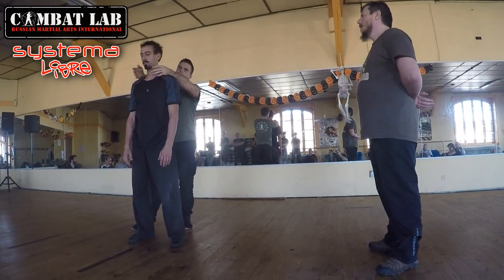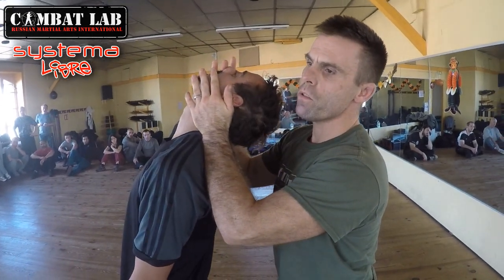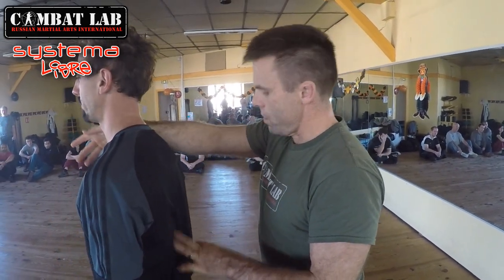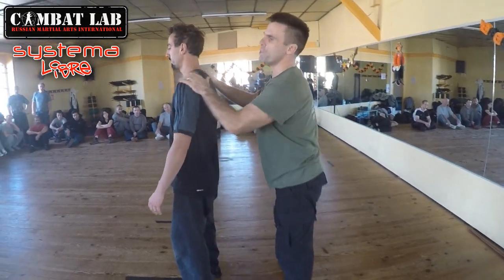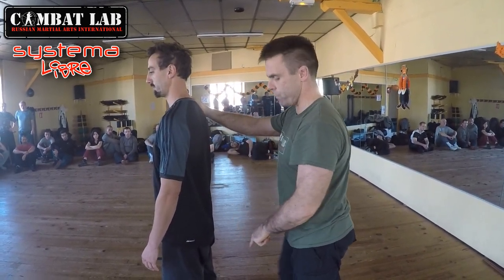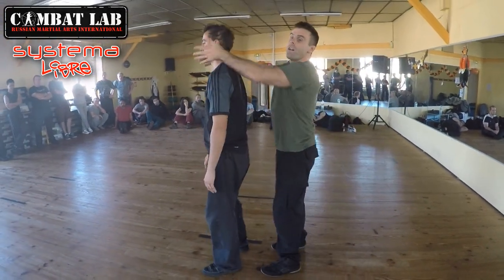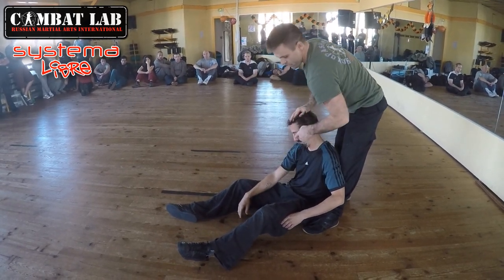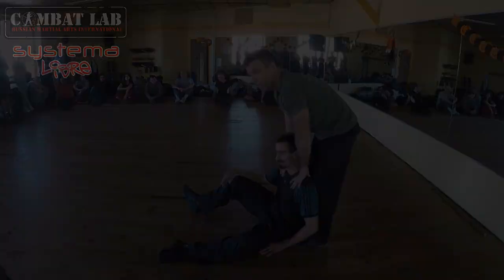Levier de 1ère Classe n°1 - Seminaire Paul Genge Combat Lab Limoges FRANCE 2015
Paul nous expose le principe du levier de première classe du système Kadochnikov.